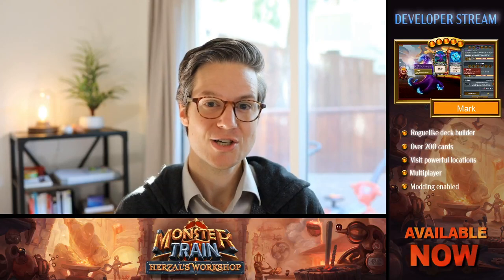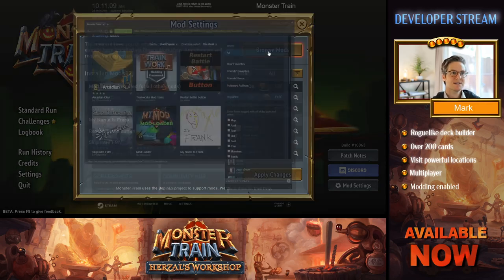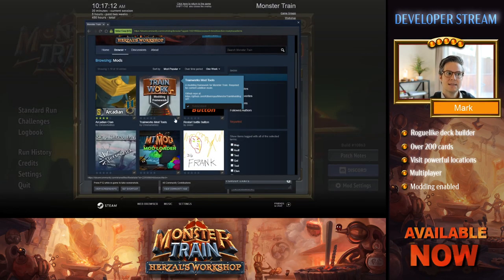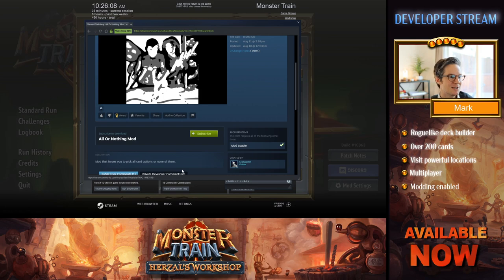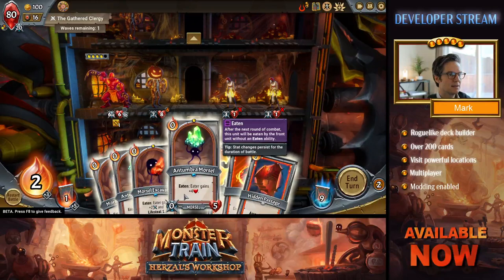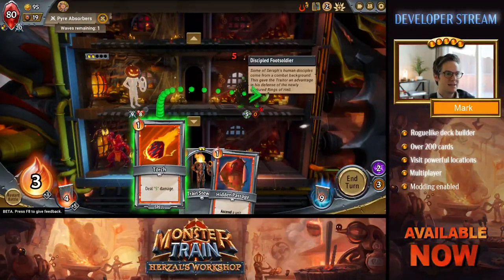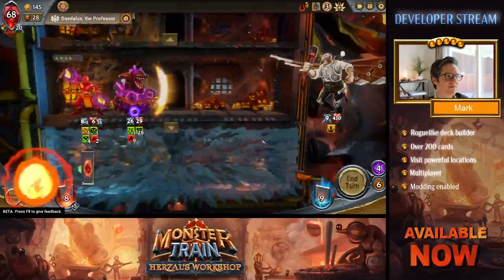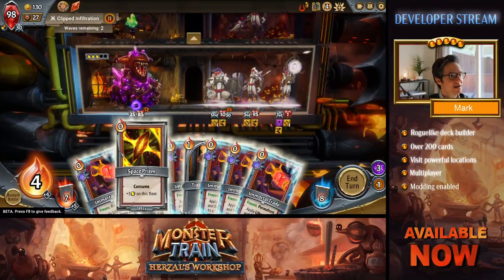Monster Train - Herzal's Workshop launch with Mark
Today Herzal's Workshop launches! Mark walks you through it.